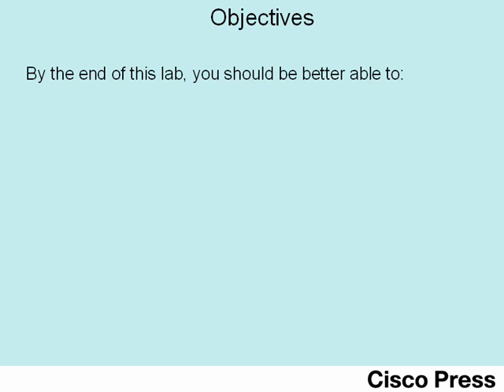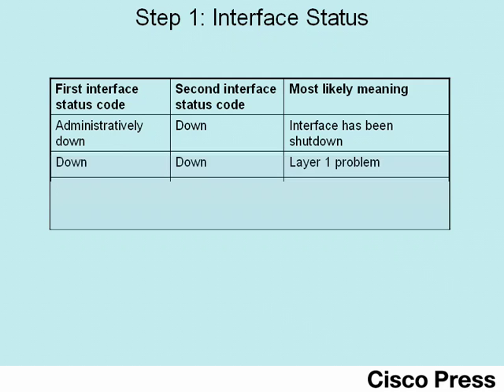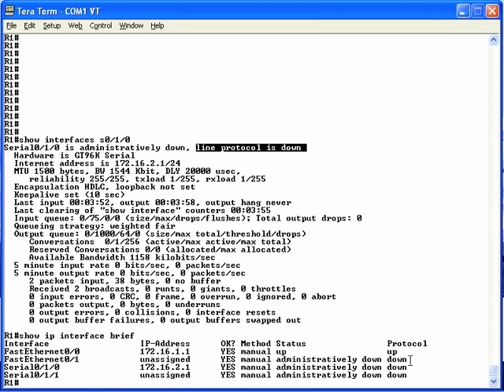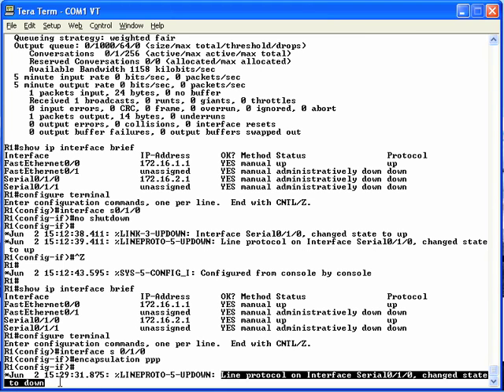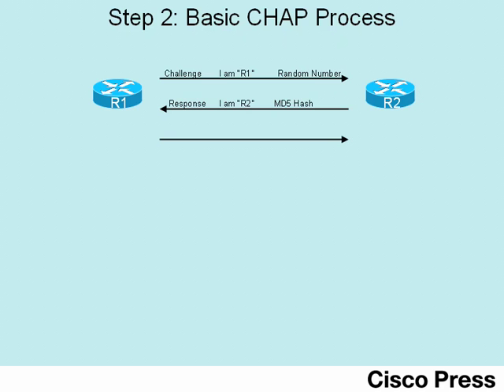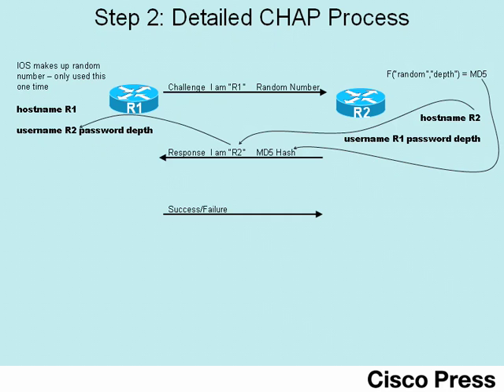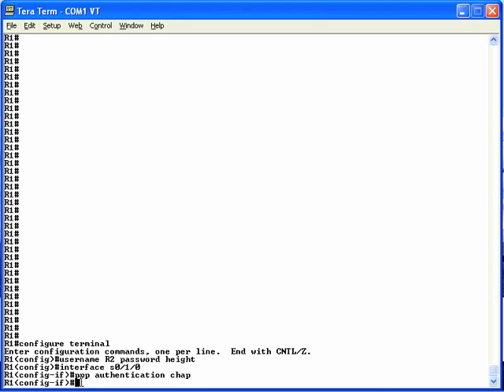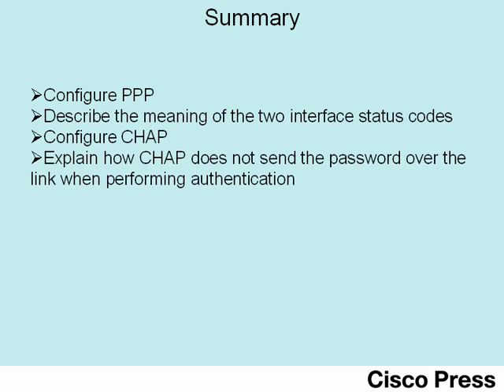CCNA 2 Lab 9 PPP and CHAP Configuration.qt